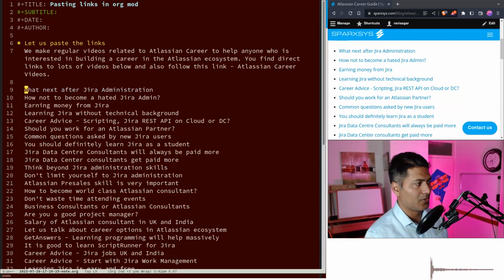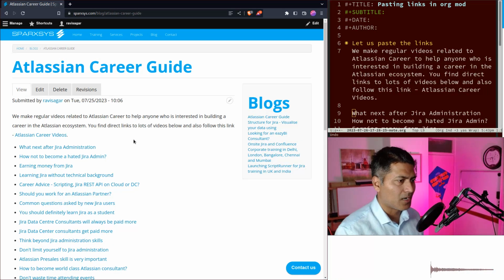Copy HTML links to Org buffer using eww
Today I wanted to copy HTML links from a webpage to emacs buffer and I wanted to preserve the hyperlinks instead of just text. So I used eww.